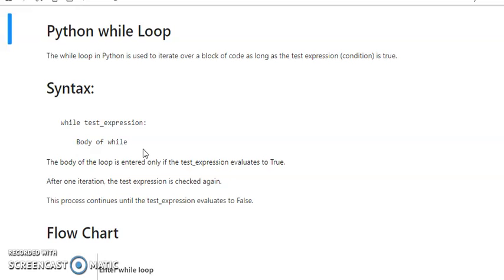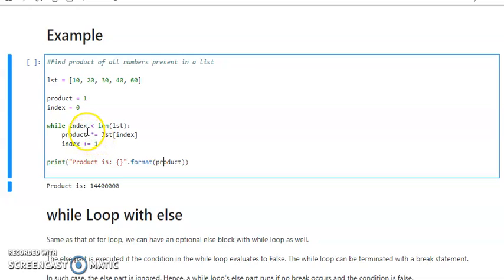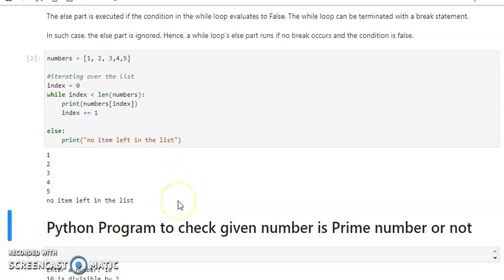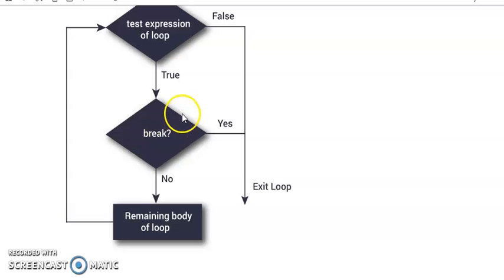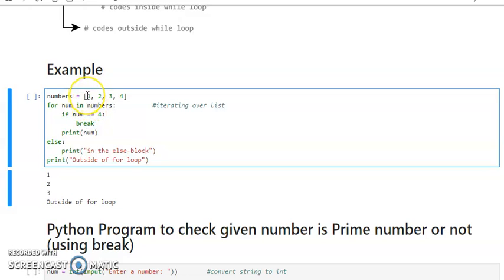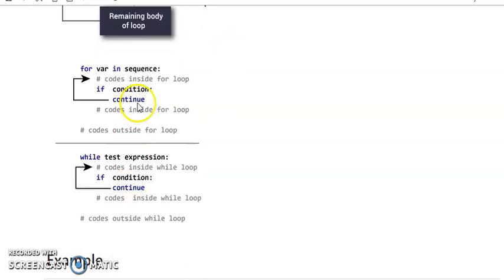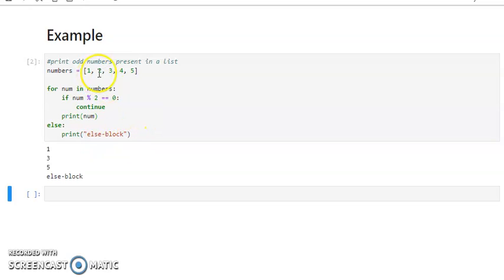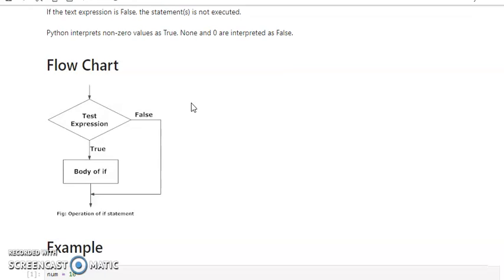Session 1: Python Fundamentals(Looping Part 2)